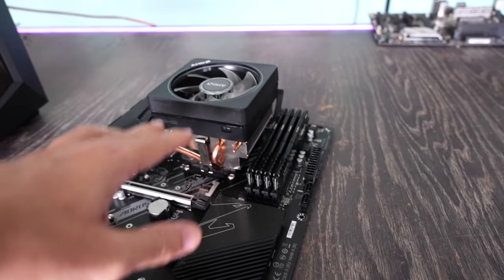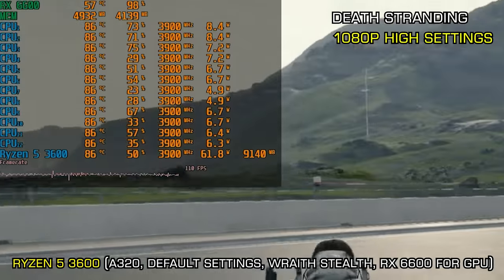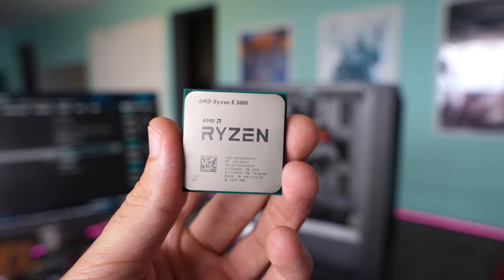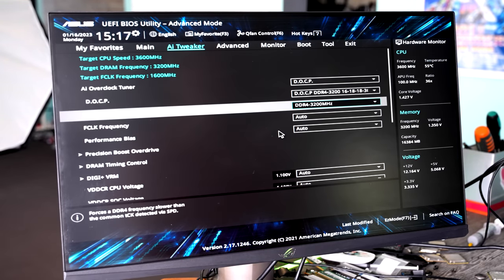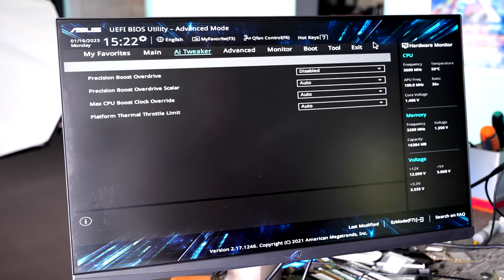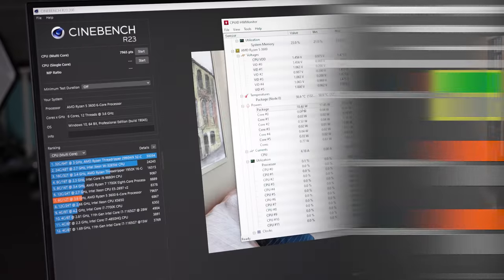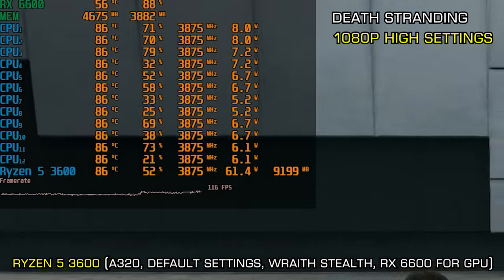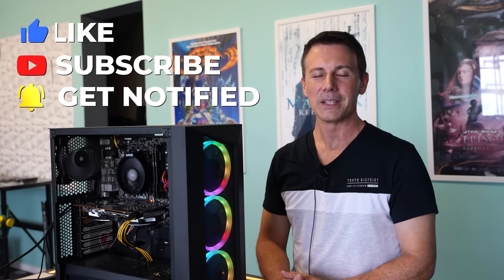This is Why Ryzen 5 3600s Are FAILING!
Why are Ryzen 5 3600's and possibly other 4 core and 6 core CPUs starting to fail a lot more in 2023? Well today I check out memory lane and notice one huge difference.

Chapters
00:00 The problem I personally came into with a recently purchased Ryzen 5 3600.
01:56 GAMING temps are HIGH! over 90 degrees with a wraith stealth...!?
02;55 Changing over to a wraith prism cooler, kind of... alleviates the problem, but doesn't fully.
03:50 Looking back at 2019 Tech Yes City Data, I think this is the REASON Ryzen 5 3600s are failing...!
05:57 How can we fix this? let's try change some settings (worst case scenario), checking out PBO, limits and more.
09:40 Problem FIXED! however we need to fine tune this some more, with an undervolt.
11:14 Conclusion, undervolt and temp limits are your best friend on cheap AM4 motherboards. Before and After.
13:08 Recommendations, Monitor your temps! My Magic number is 70 degrees for gaming.

Ryzen 5 3600
Ryzen 5 5500
Ryzen 5 5600